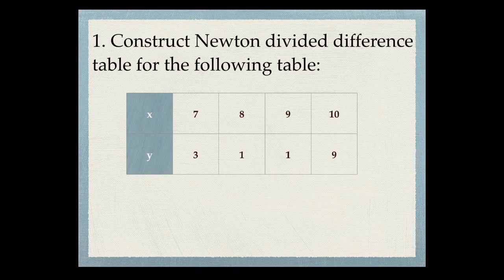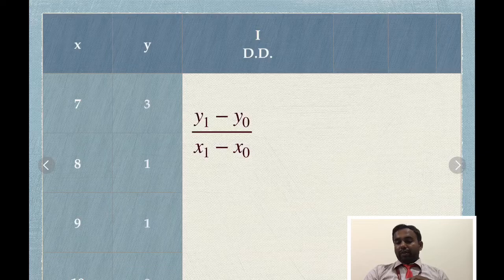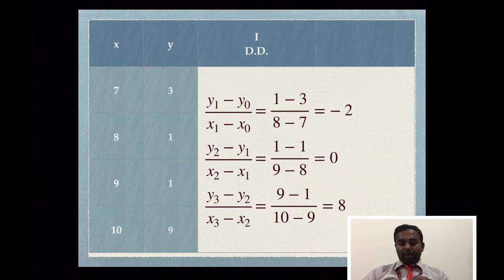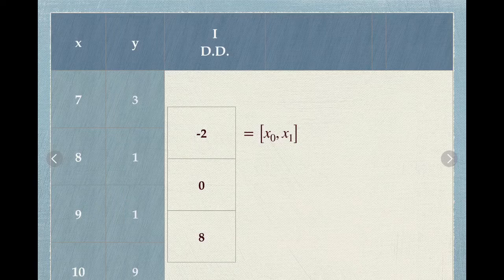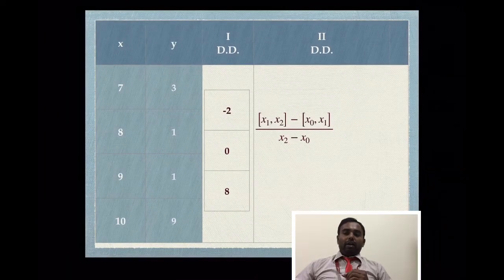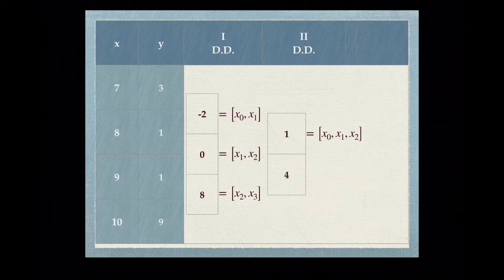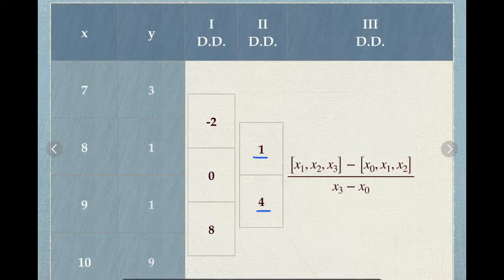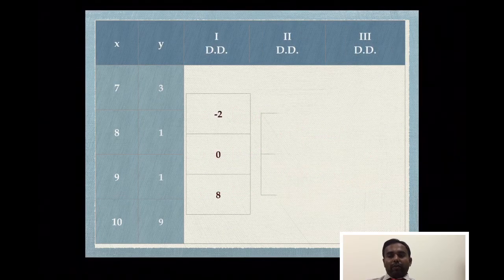Newton Divided difference table